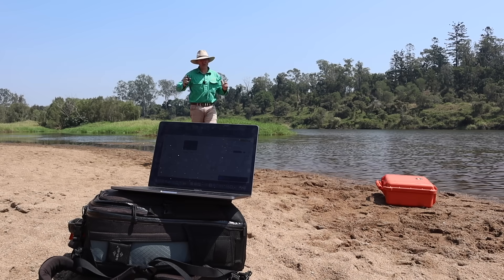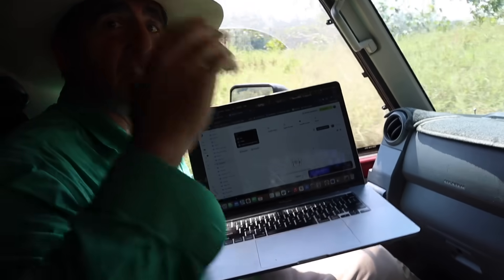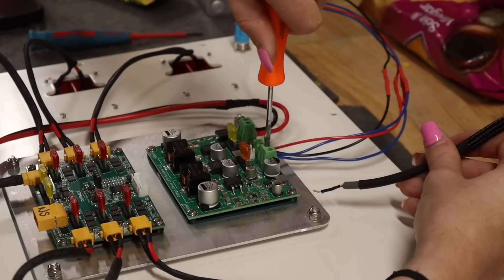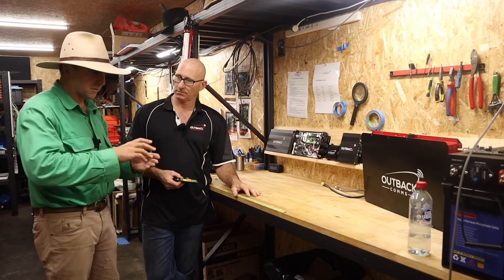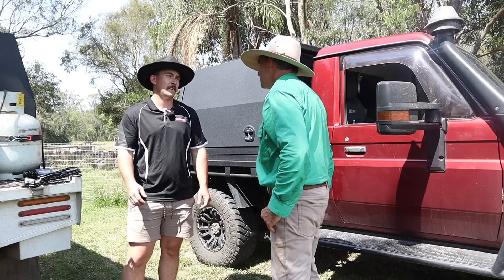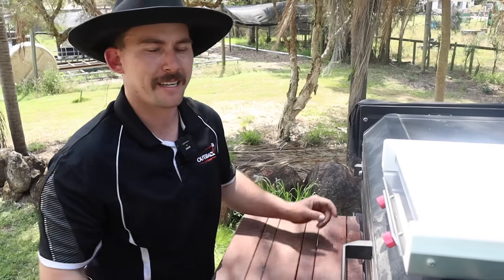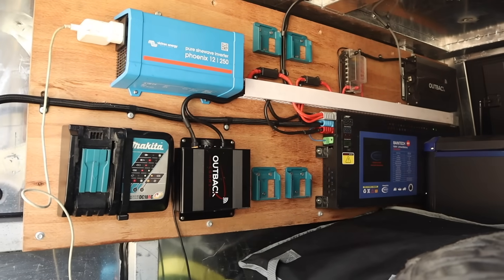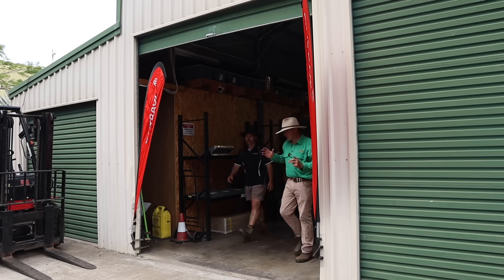Can You Make Starlink Better? I Find Out!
In this video, Tim visits a remarkable family near Bundaberg, Queensland, who are revolutionising rural communications with Outback Comms, a plug-and-play system that makes Starlink mobile, waterproof, and powerful enough to handle LoRaWAN networks, sensors, and phone calls — even deep in the bush.

Watch how this small Aussie company is keeping farmers, miners, and travellers connected through rugged, field-ready gear — built and tested right here in rural Queensland.

📍 Location: Bundaberg, Queensland, Australia
🔧 Featured Technology: Starlink Gen 3, Starlink Mini, Outback Coms Fusion Core, LoRaWAN Network
👨‍🔧 Guests: Jason & Brendan from Outback Coms

00:00 On the Riverbank — Uploading Without Signal
00:21 The Floating Wi-Fi Box Explained
01:16 Meet the Family Behind Outback Coms
02:00 The Tech Inside the Box
03:15 The Fusion Core — Brains of the System
04:30 Solving Rural Connectivity Challenges
05:20 Aussie-Made & Built in Bundaberg
06:30 Plug-and-Play Starlink Installation
07:50 Secure Vehicle Mounts for Starlink Mini
09:00 Waterproof Portable Case Demo
10:00 Game-Changing for Miners, Farmers & Travellers
10:45 Final Thoughts — Rural Connectivity Revolution